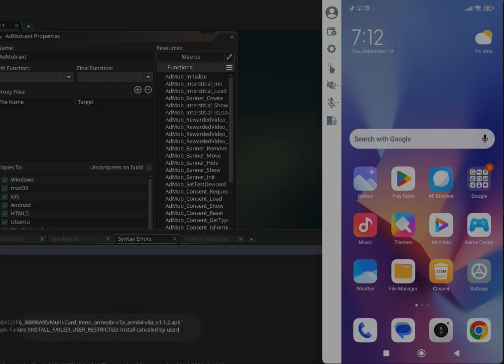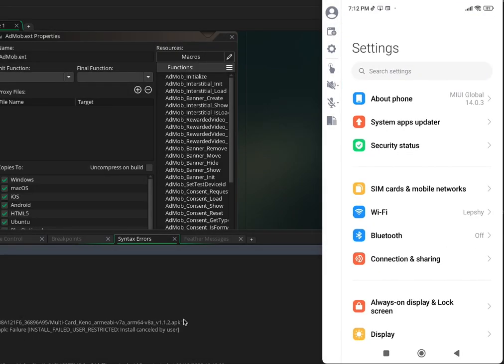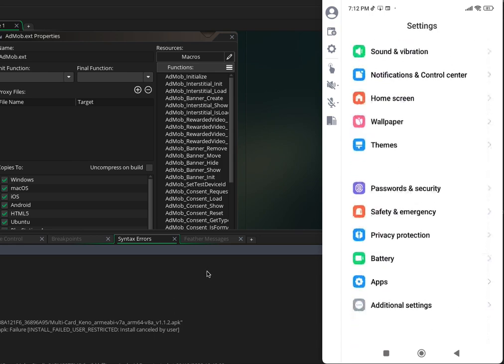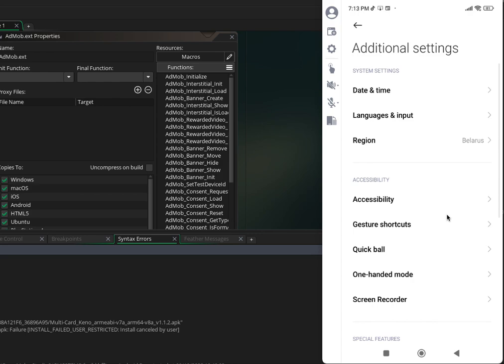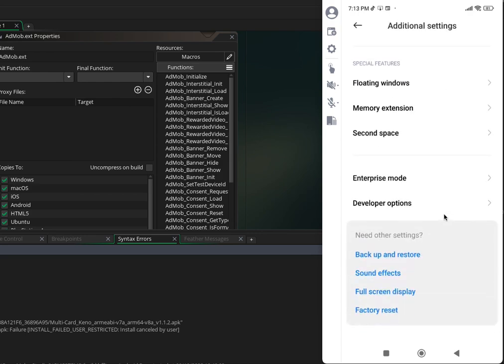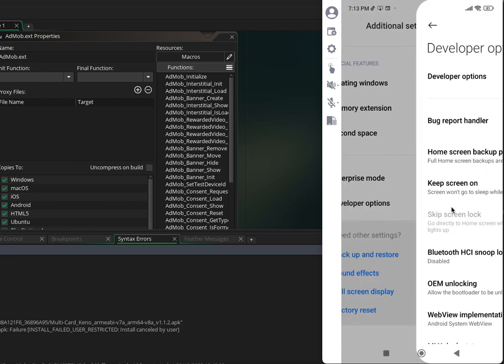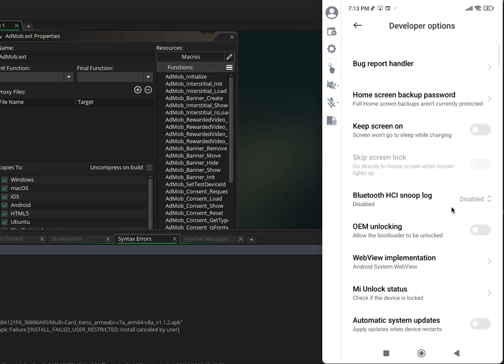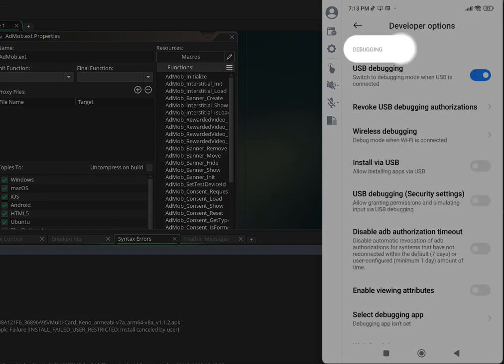Install Canceled By User - INSTALL_FAILED_USER_RESTRICTED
Fix error Install Failed User Resctricted Apk installation